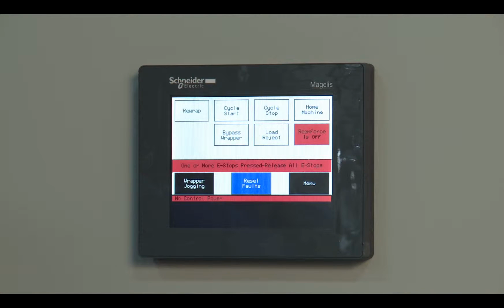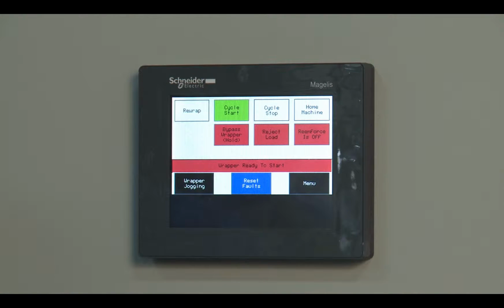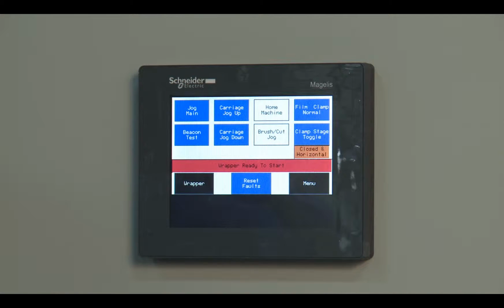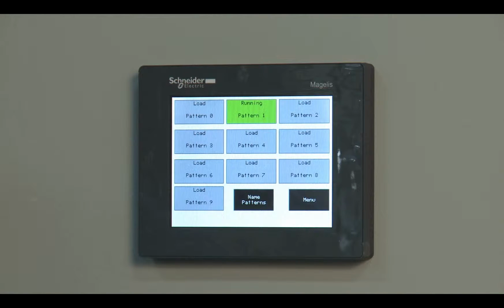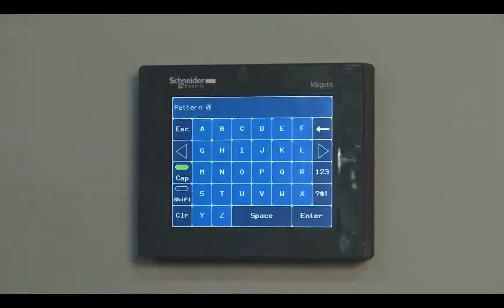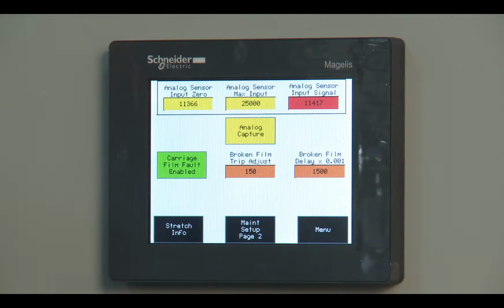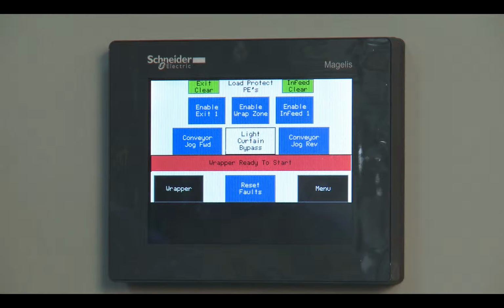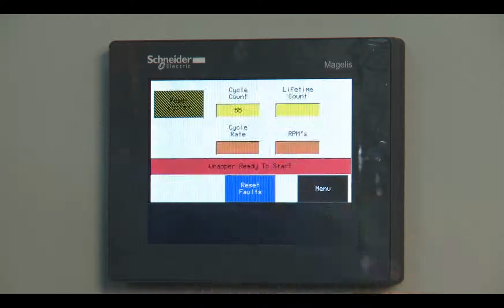Orion MA/FA HMI Screens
In this video you will see an overview of the HMI screen functionality on the Orion MA and FA Series stretch wrapping machines.